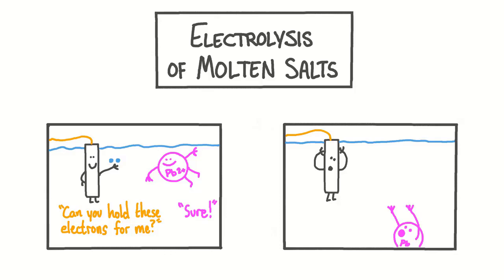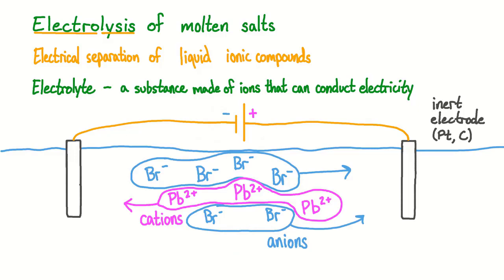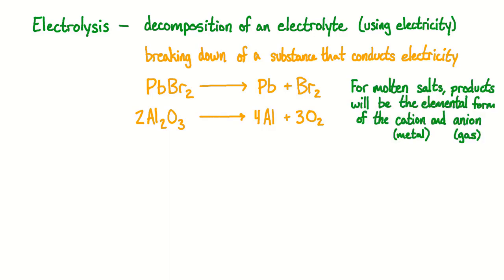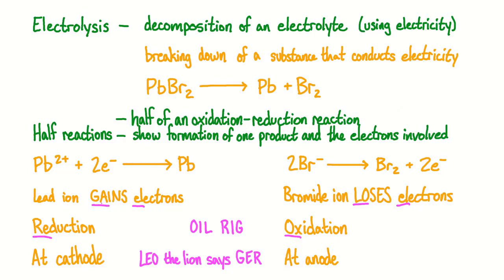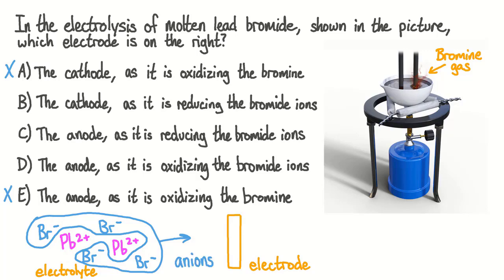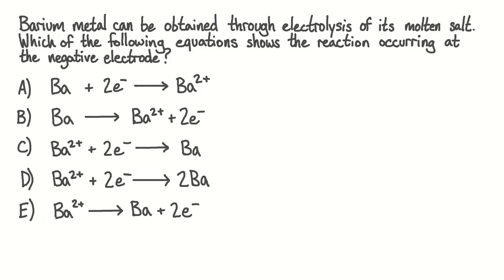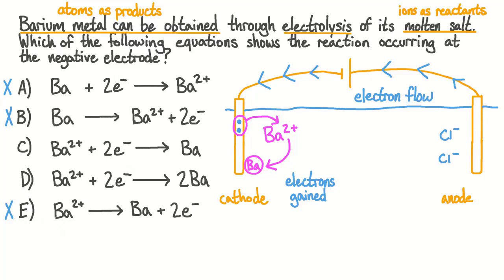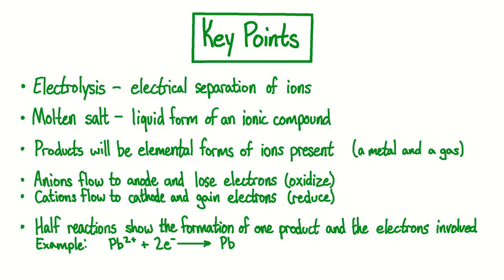Electrolysis of Molten Salts